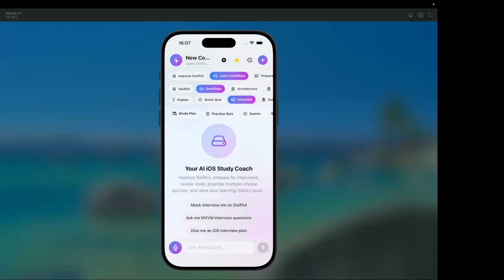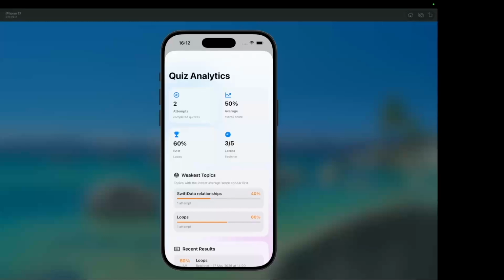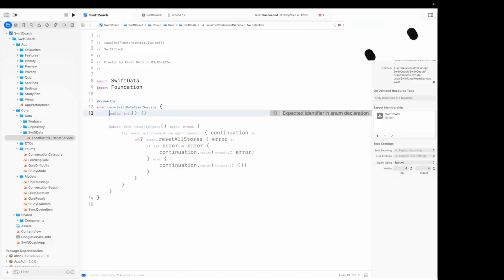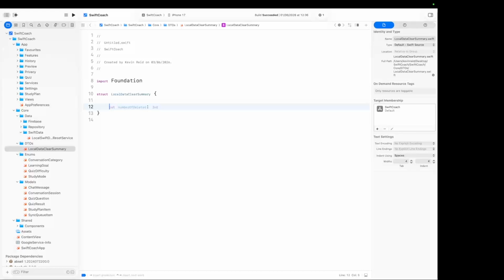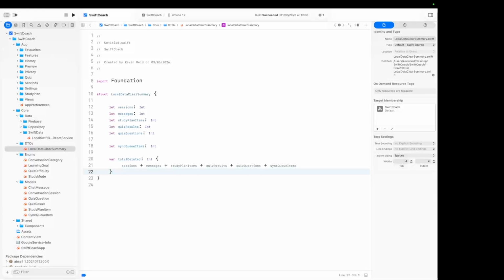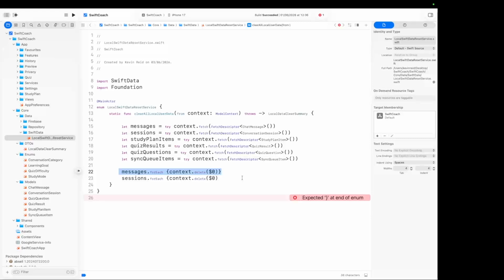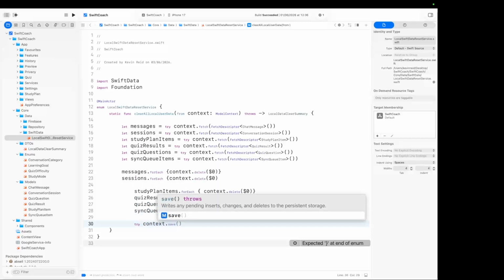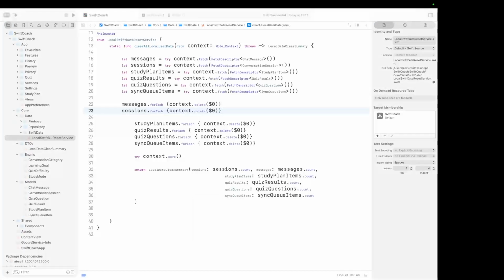SwiftData Delete All Records Tutorial in SwiftUI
In this SwiftUI tutorial, you’ll learn how to clear app data in SwiftUI and display a delete summary count showing exactly what was removed from your app.
We’ll build a simple Swift model to track deleted sessions, messages, study plan items, quiz results, quiz questions, and sync queue items. You’ll also learn how to use a Swift computed property called totalDeleted to calculate the total number of deleted records.
This is useful when building a SwiftUI app with local storage, cached data, offline data, user sessions, quiz results, study plans, or sync queue items. Instead of deleting local data silently, you can show users a clear confirmation screen that explains what was cleared.
In this video, you’ll learn how to:
✅ Clear local app data in SwiftUI✅ Reset app data in a SwiftUI project✅ Create a Swift delete summary model✅ Track deleted sessions, messages, quiz results, and study plan items✅ Use a Swift computed property to calculate a total deleted count✅ Display a delete summary after clearing app data✅ Build a better SwiftUI app reset screen✅ Give users clearer feedback after deleting local data
This SwiftUI tutorial is ideal for beginner and intermediate iOS developers who want to improve their Swift app architecture, local data handling, app reset logic, computed properties, and user experience.

Happy coding! 😊